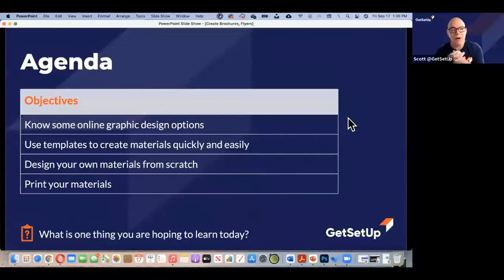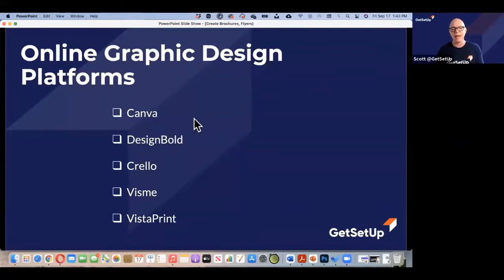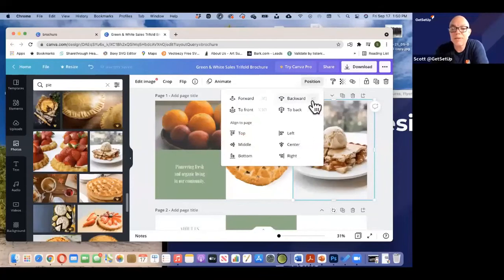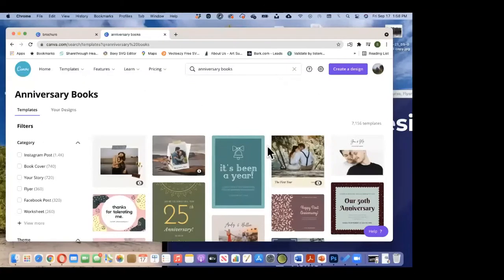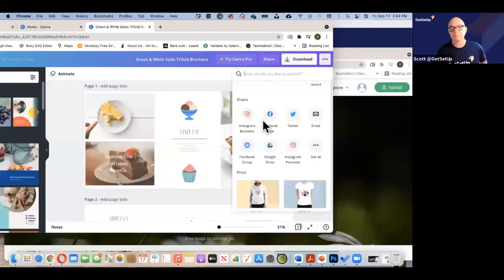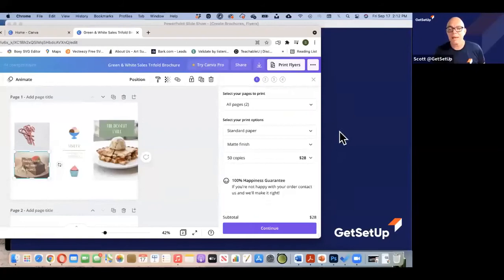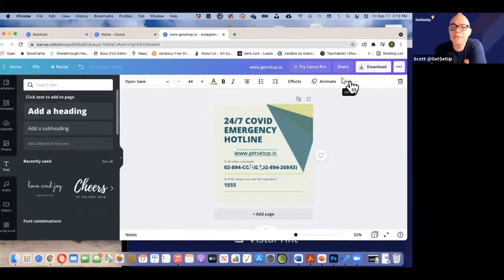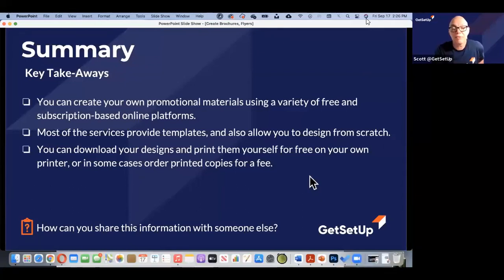Creating Flyers, Brochures in Canva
Creating communications for your own business is an exciting process. Use photo editor, video logo maker, poster maker, and video editor on the Canva app to develop designs. With computers and smartphones, design your merchandise.